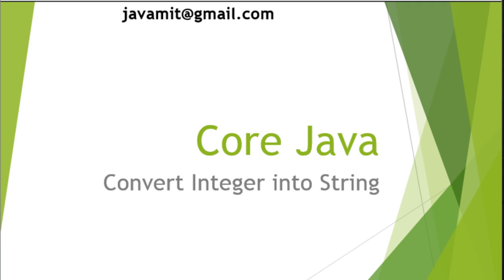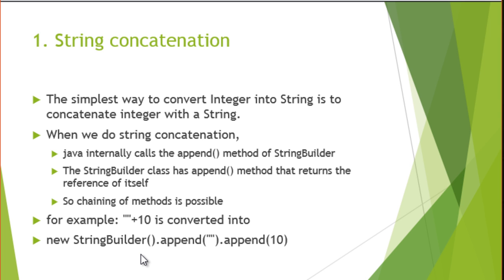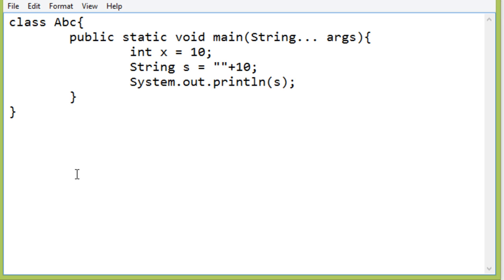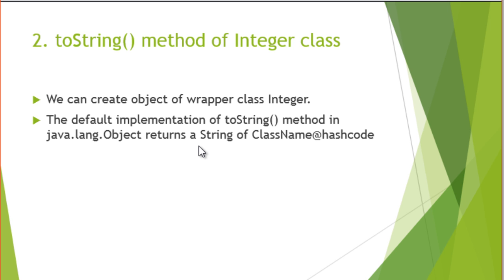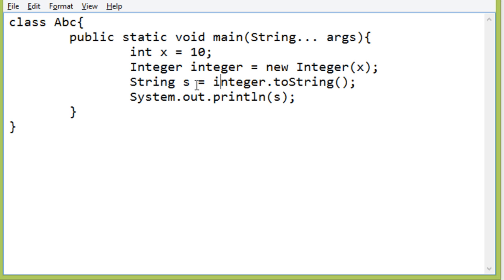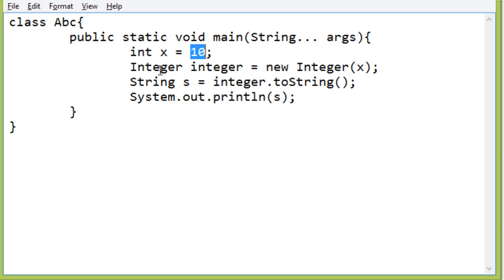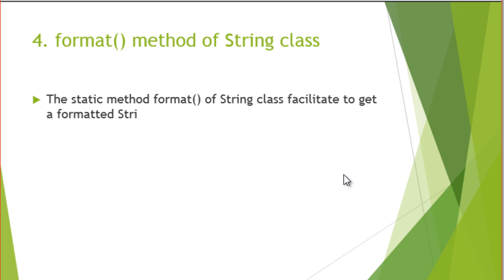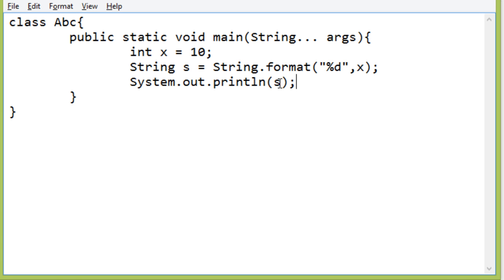Java FAQ #3 | Integer to String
Different ways to convert Integer into String.